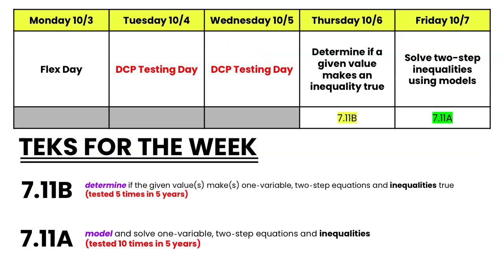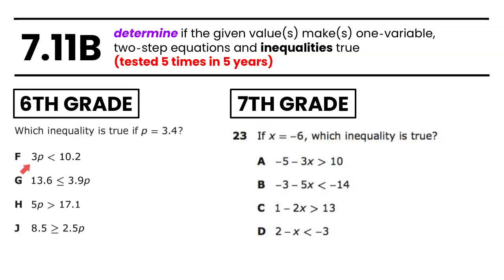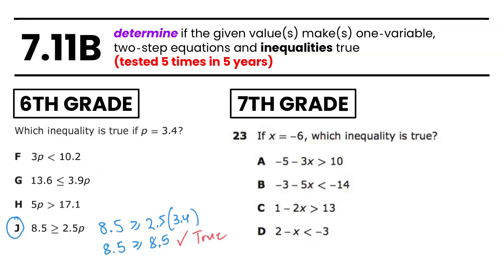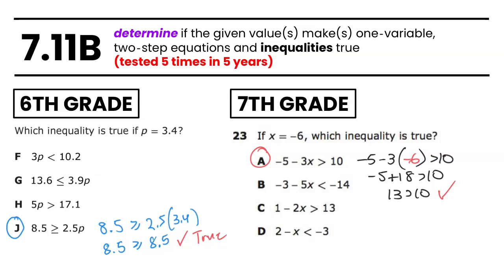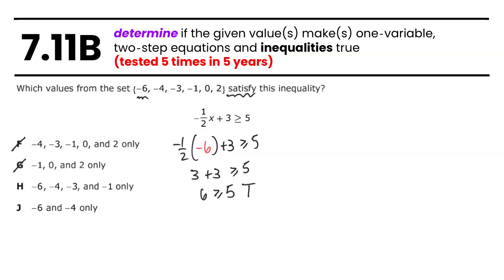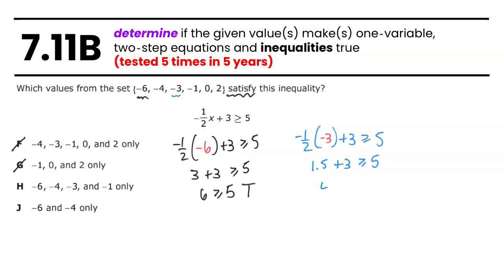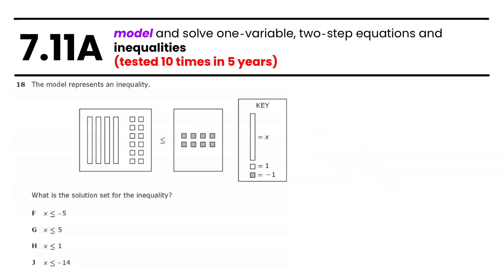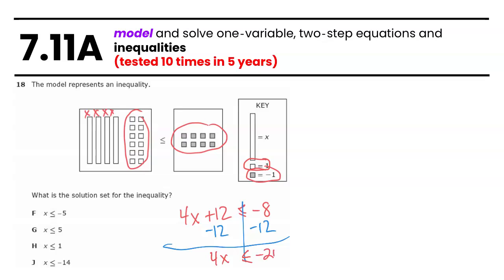7th Math Prep Talk (Week of 10/3 Content)